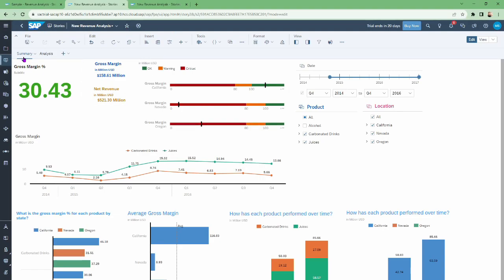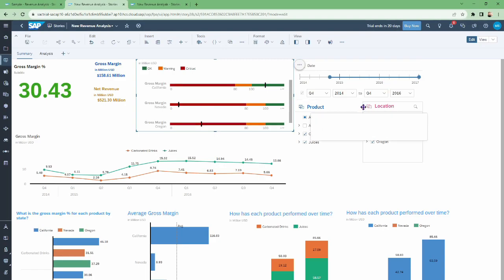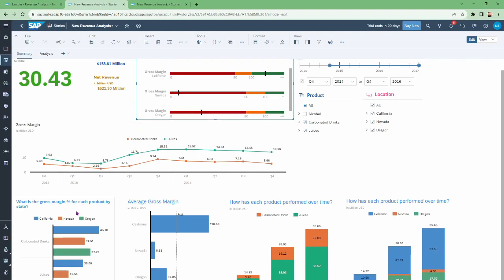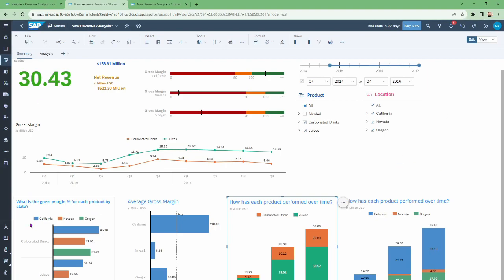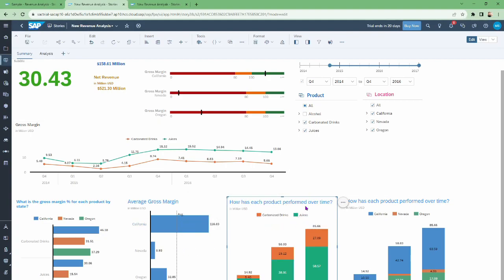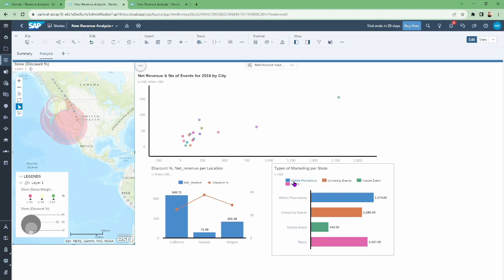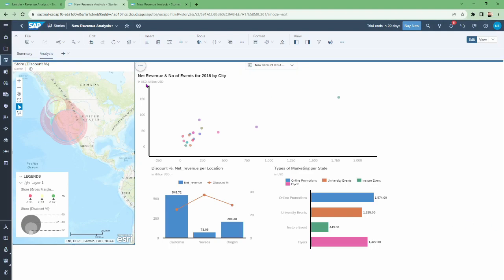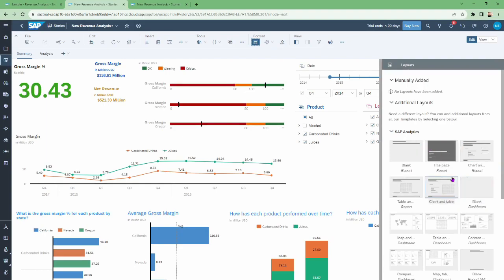SAP Analytics Cloud - Step by Step Tutorial for Beginners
SAP Analytics Cloud - Step by Step Tutorial for Beginners. we will explore bar chart 📊,
bar and line combination chart,
scattered chart,
comparison charts and others.

sap analytics cloud tutorial for beginners,
sap analytics tutorial,
sap analytics cloud planning,
sap analytics cloud demo,
sap analytic cloud tutorial,
sap analytics,sap analytics cloud certification,
sap analytics cloud stories,
sac tutorial for beginners,
sac tutorial